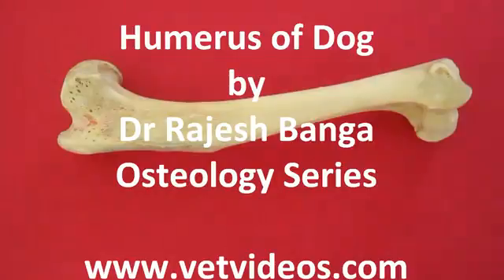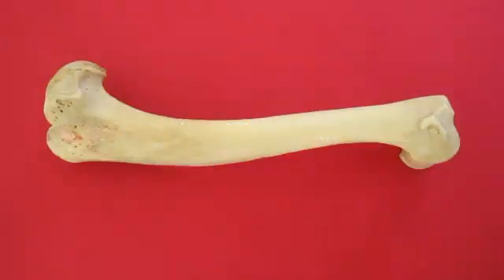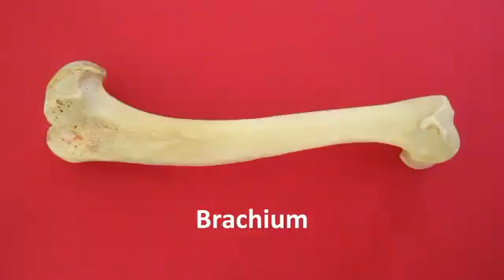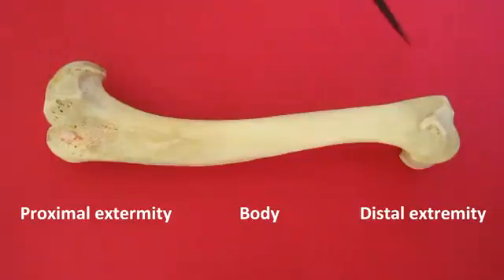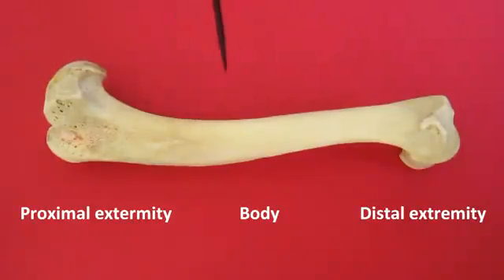Anatomy of Humerus of Dog by LATUNK ALI ALjABRI 2